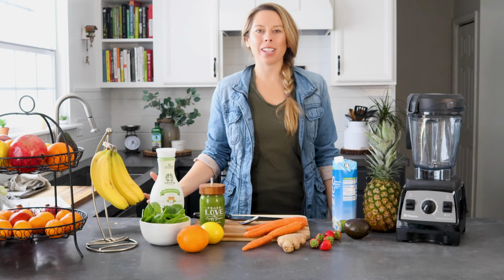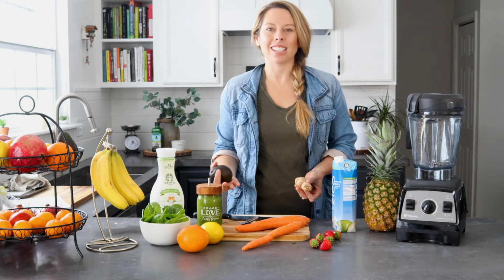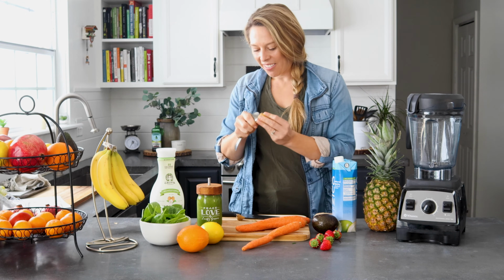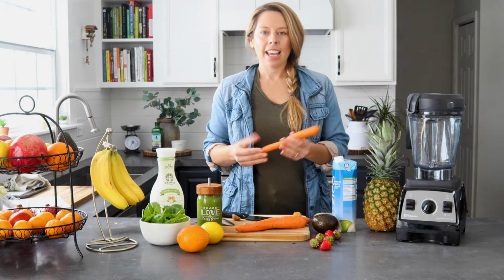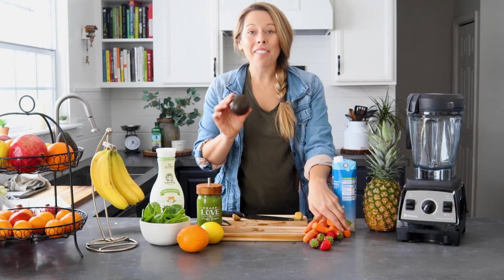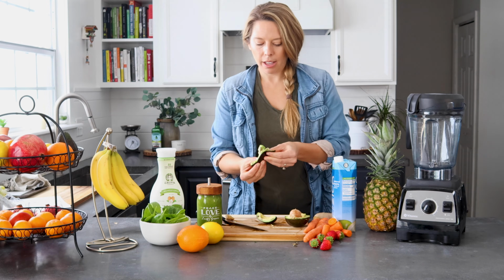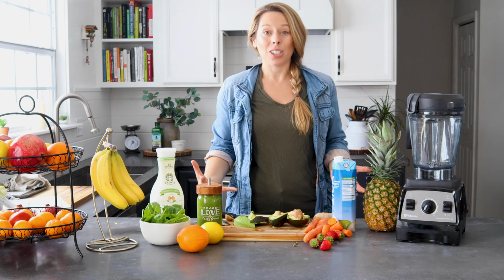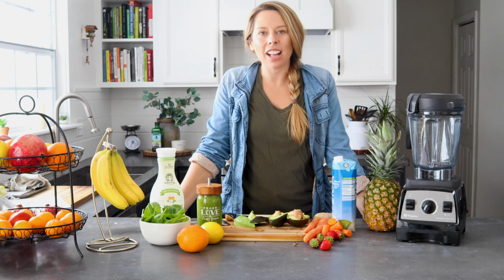30-Day Smoothie Challenge: Week 4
Kale yeah!!! We're in WEEK 4 of the 30-Day Green Smoothie Challenge!  It's time to kick it up a notch!!! A daily green smoothie is the secret sauce to natural energy and weight loss, without counting calories or deprivation.

The FREE 30-Day Green Smoothie Challenge has empowered over 1 million people to take control of their health with affordable, simple AND tasty recipes you make at home.

→ TIMESTAMPS:
00:00 Introduction of new ingredients
01:02 How to measure, prep, and mince ginger
02:07 Cut and pre-cook carrots for a creamier smoothie
02:47 How to cut and peel avocado
04:02 Other ingredient overview
04:16 The best smoothie formula
04:38 A healthy lifestyle helps to fuel your passions!

→ EAT MORE PLANTS!